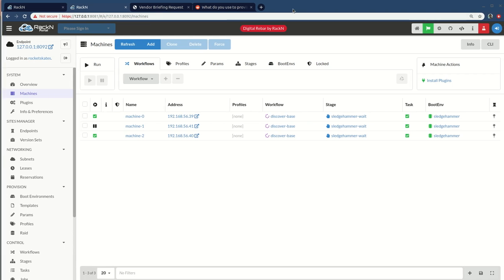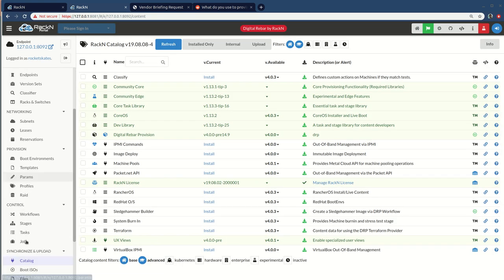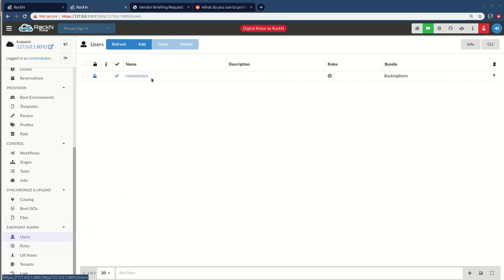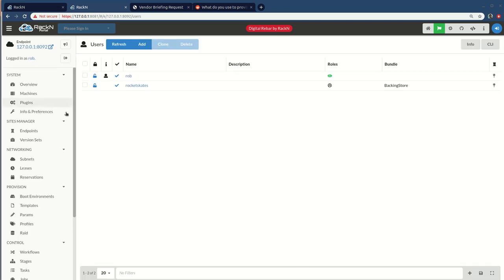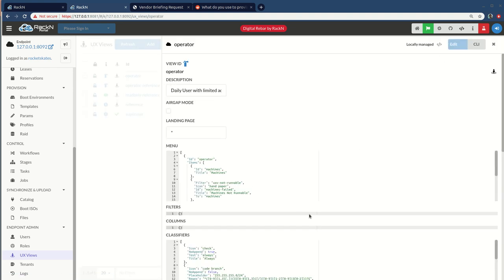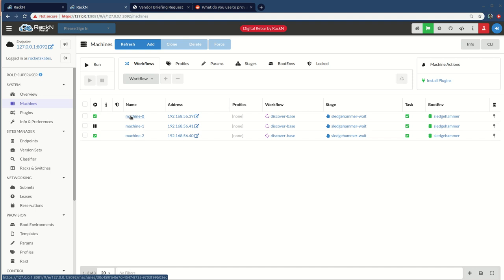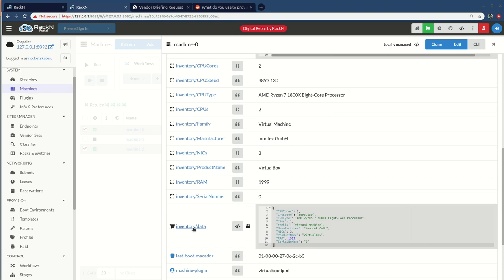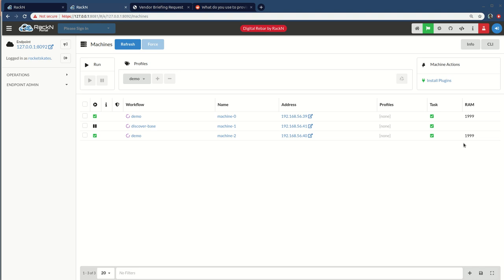DRPv4 Custom Machine Columns via UXViews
UX Training: shows how to customize the machine view columns including adding columns based on Params.

Requires installing the UX Views Plugin